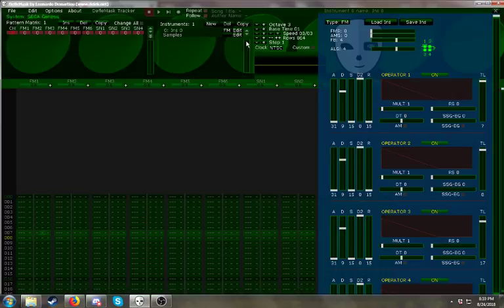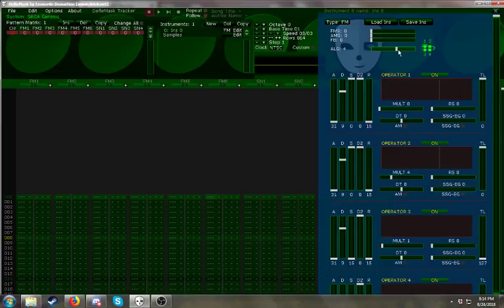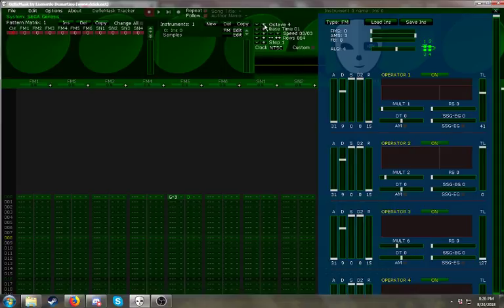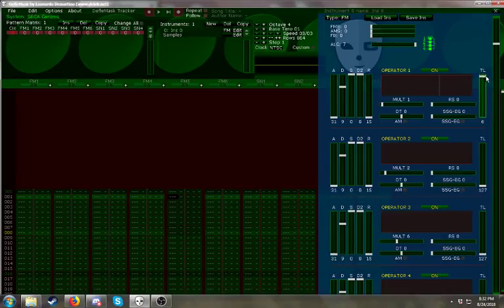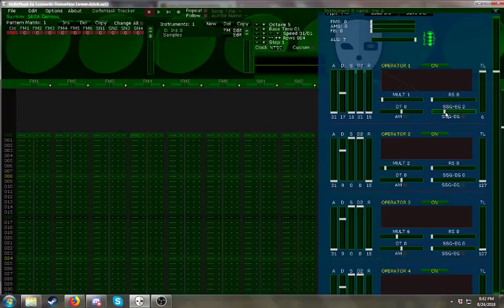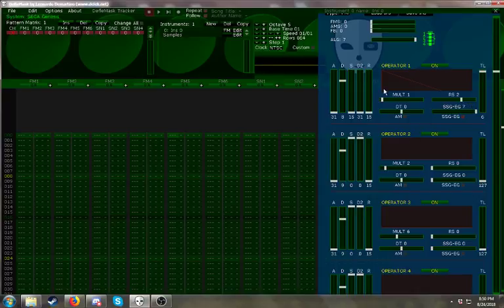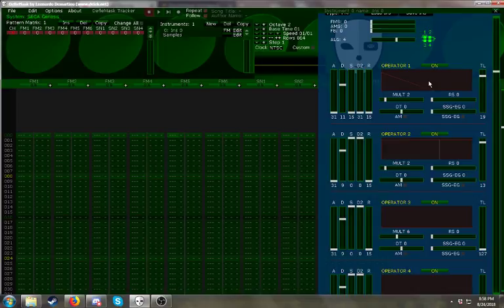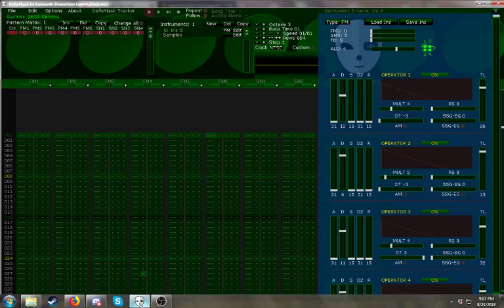LFO's and SSG-EG in Sega Genesis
Brief explanations and examples of how to use LFO's and SSG-EG for Sega Genesis/Mega Drive using Deflemask.